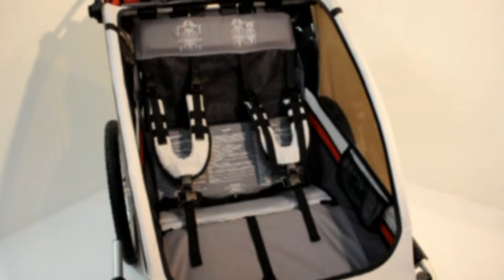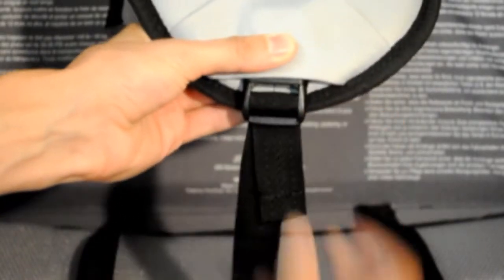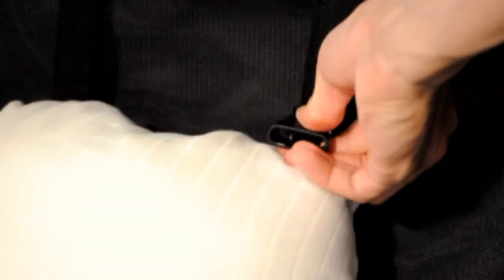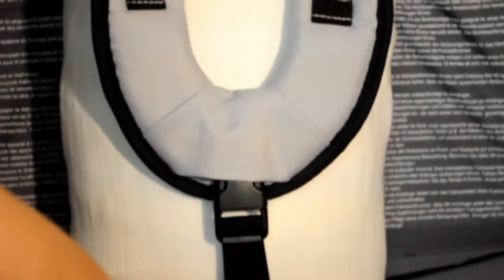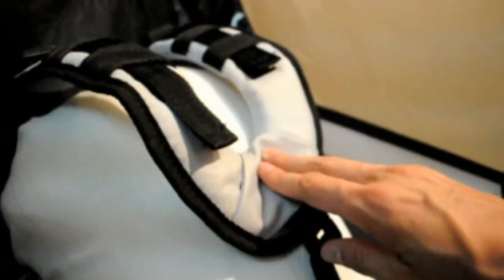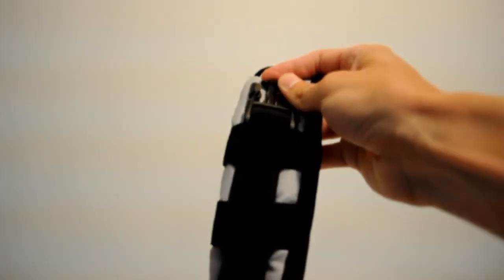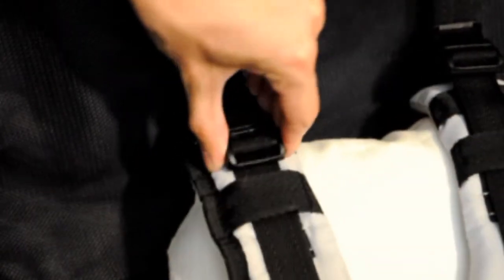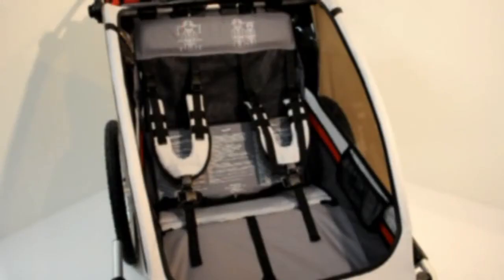Joytrax - Restraining System